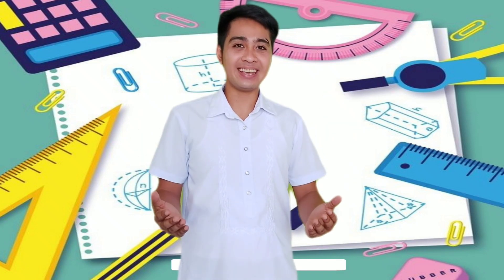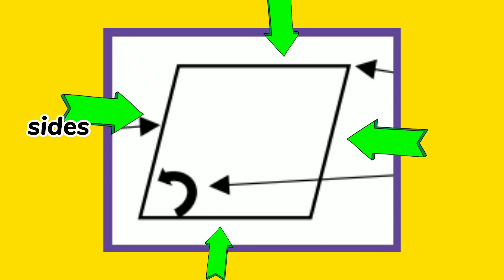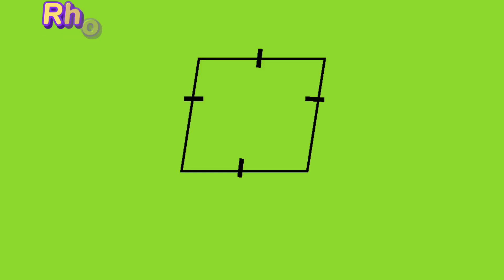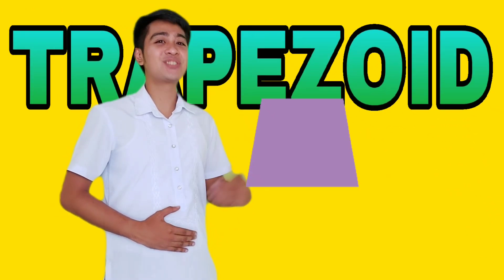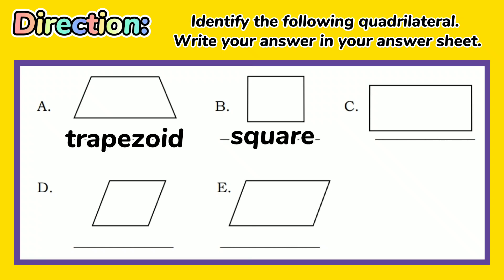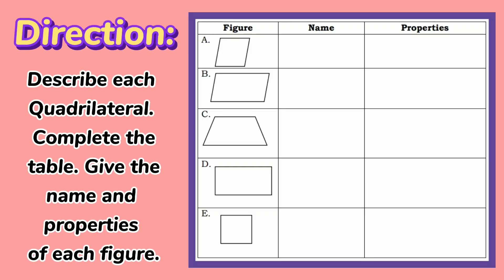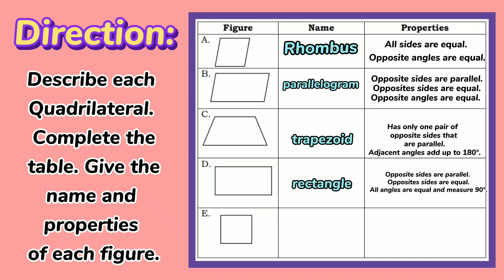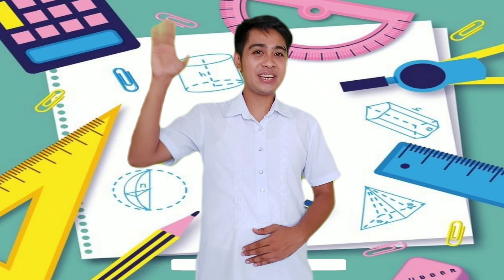KINDS OF QUADRILATERALS: Grade 4 Math Module 3 MELC- Based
Hello! Welcome to this channel. Here’s another video about the kinds of quadrilaterals such as, square, rectangle, rhombus, parallelogram and trapezoid. I hope that this video will help you in your lesson. Thank You.